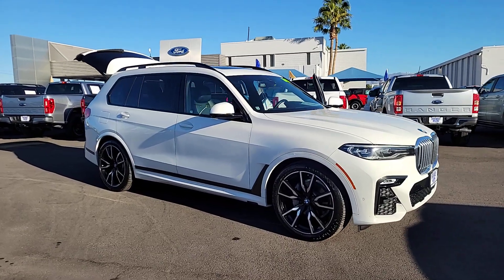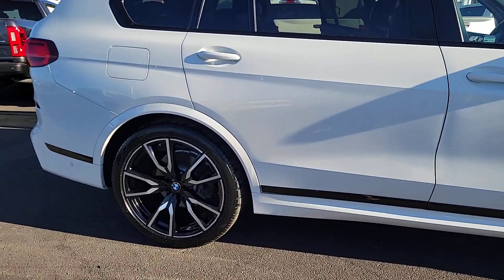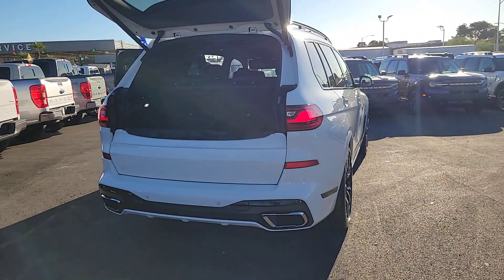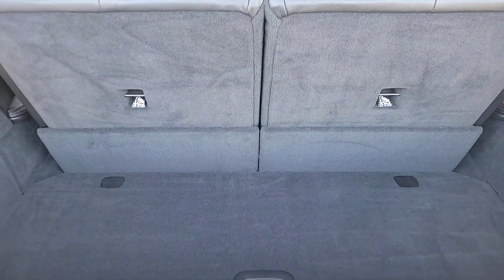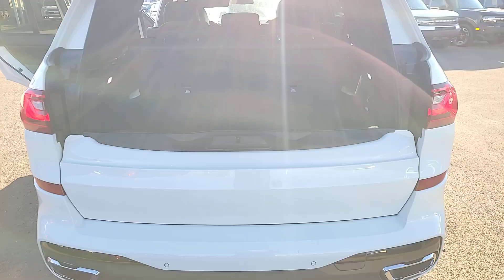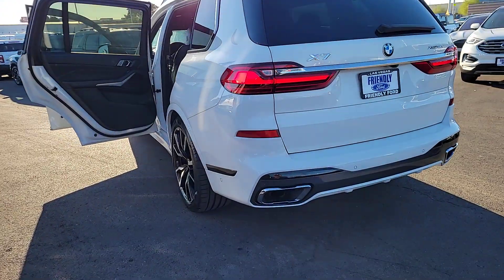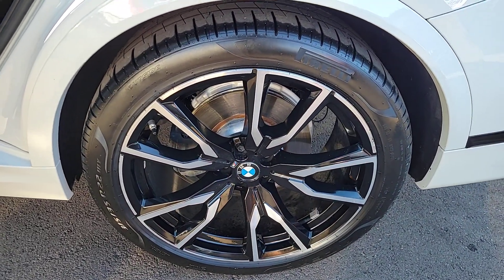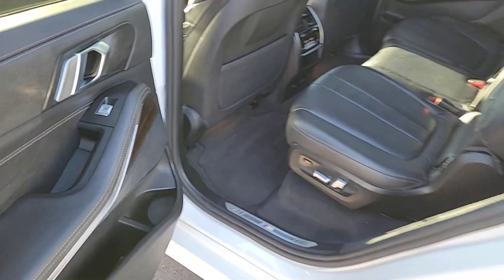Used 2019 BMW X7 xDrive40i Las Vegas, Bullhead City, St. George, Havasu, Pahrump, NV 201277A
Alpine White Used 2019 BMW X7 xDrive40i  available in Las Vegas, Nevada at Friendly Ford. Servicing the Bullhead City, St. George, Havasu, Pahrump, NV area.

Friendly Ford
660 N Decatur Blvd

Recent Arrival! CARFAX One-Owner. Clean CARFAX. Certified. Alpine White xDrive40i AWDbrbrWelcome to Friendly Ford! Located in Las Vegas, NV, Friendly Ford is proud to be one of the premier dealerships in the area.brbrCertification Program Details: Ford Blue Certified Details: * Limited Warranty: 3 Month/4,000 Mile (whichever comes first) after new car warranty expires or from certified purchase date * Vehicle History * Warranty Deductible: $100 * 139 Point Inspection * Roadside Assistance * Transferable Warranty * 11,000 FordPass Rewards Points to use toward first maintenance visit Awards:br  * 2019 KBB.com 10 Best SUVs Worth Waiting For